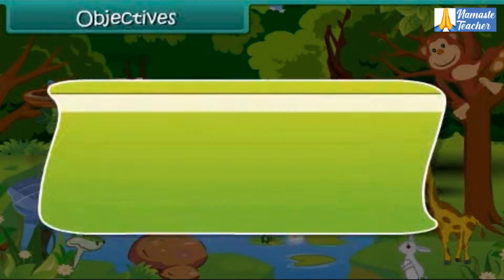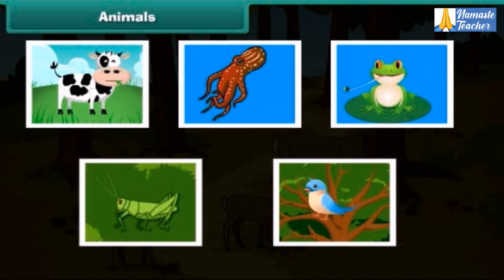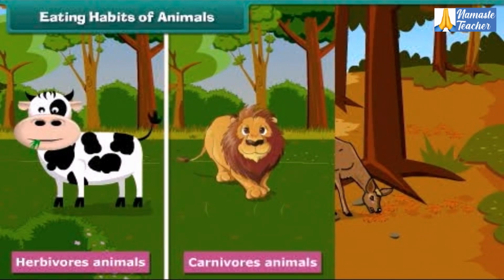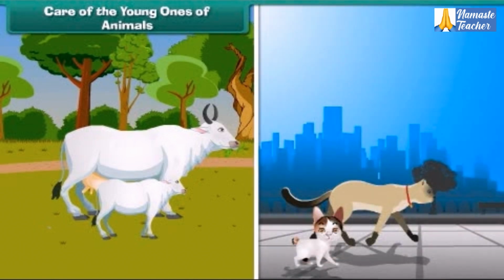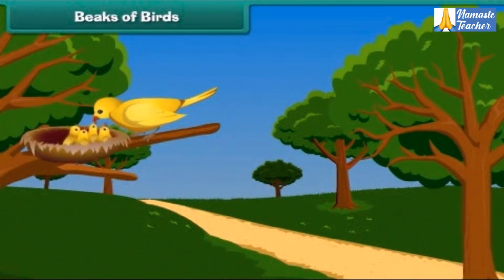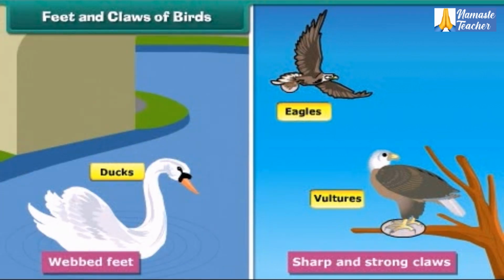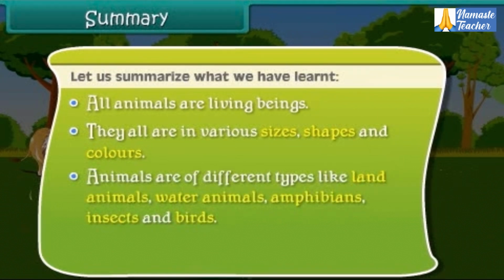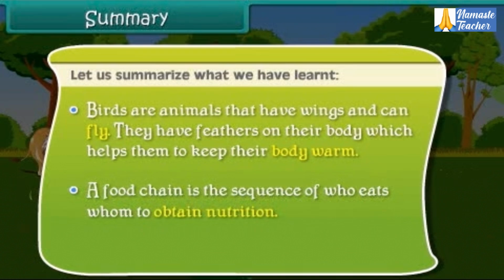Class 3 – EVS – Animal Life: Types, Body Parts, Eating Habits, Birds, Insects, and the Food Chain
In this video, we cover the essential topics of Class 3 EVS – Animal Life. You will learn to identify different types of animals. We describe the different body parts of animals and how they are adapted for their lifestyles.  We'll also discuss the eating habits of animals—herbivores, carnivores, and omnivores—and how they care for their young. Finally, we’ll understand how animals fit into the food chain, playing their role in the cycle of nature.

Questions and Answers:

1. Question: What are the major types of animals based on their habitats and physical characteristics?
Answer: Animals can be classified into five main types: mammals, reptiles, birds, amphibians, and insects. Mammals are warm-blooded and give birth to live young, while reptiles are cold-blooded and lay eggs. Birds have feathers, beaks, and are capable of flight. Amphibians like frogs can live in both water and land, while insects have segmented bodies and often have wings.

2. Question: How do different body parts of animals help them in survival?
Answer: Animals have evolved body parts suited to their environments. For example, lions have sharp claws and strong jaws to hunt prey, while birds have hollow bones and feathers for flight. Fish have gills that allow them to breathe underwater, and frogs have webbed feet to swim efficiently in water.

3. Question: What are the differences in the eating habits of herbivores, carnivores, and omnivores?
Answer: Herbivores, like cows and rabbits, eat plants. Their teeth are flat for grinding vegetation. Carnivores, like tigers and eagles, eat meat and have sharp teeth or claws to catch and consume prey. Omnivores, such as bears and humans, eat both plants and animals and have a combination of teeth for chewing and tearing.

4. Question: How do animals care for their young ones?
Answer: Mammals like cats and dogs feed their young with milk and keep them safe until they are old enough to fend for themselves. Birds build nests to lay eggs and care for the hatchlings by feeding them and keeping them warm. Reptiles like turtles lay eggs and often leave them to hatch on their own.

5. Question: How do water animals and amphibians differ in their adaptations?
Answer: Water animals, such as fish, are fully adapted to live in aquatic environments with gills for breathing underwater. Amphibians like frogs live both in water and on land. They have lungs for breathing on land and gills or skin for breathing in water during their larval stage.

6. Question: How are birds' beaks and feet adapted to their feeding habits?
Answer: Birds have different beak shapes depending on their diet. For example, eagles have sharp, hooked beaks for tearing meat, while ducks have flat beaks for filtering food from water. Birds’ feet are also adapted; perching birds have strong, clawed feet, while aquatic birds like ducks have webbed feet for swimming.

7. Question: What is the importance of the food chain in the animal world?
Answer: The food chain shows the feeding relationships between animals and plants. Plants are producers, and animals are consumers. Herbivores eat plants, carnivores eat herbivores, and omnivores can eat both. The food chain helps maintain balance in ecosystems by controlling populations and allowing energy to flow through various organisms.

8. Question: How do insects play a crucial role in the environment?
Answer: Insects like bees and butterflies are important pollinators, helping plants reproduce by transferring pollen. Some insects, like ants and beetles, break down dead organisms, recycling nutrients back into the soil. Others serve as food for birds and other animals.

9. Question: How do amphibians like frogs contribute to both aquatic and terrestrial ecosystems?
Answer: Frogs serve as both prey and predator in their ecosystems. In their tadpole stage, they help control algae in aquatic environments, and as adults, they eat insects, controlling their populations. Frogs are also a food source for birds, fish, and mammals.

10. Question: Can you explain the relationship between predator and prey within the food chain?
Answer: In the food chain, predators are animals that hunt and consume other animals, called prey. This relationship helps regulate animal populations and prevents overgrazing or depletion of plant resources. For instance, wolves keep deer populations in check, ensuring that plants do not get overconsumed.